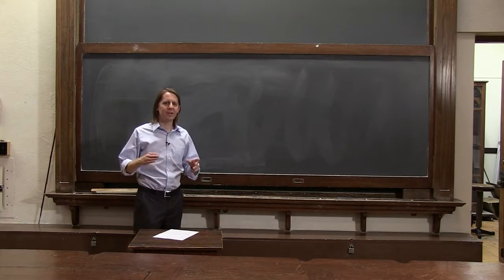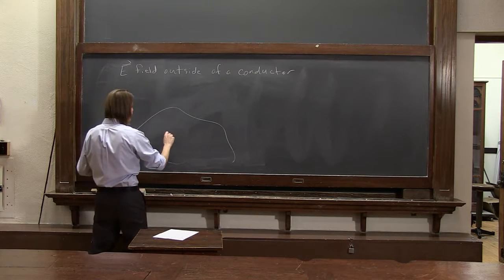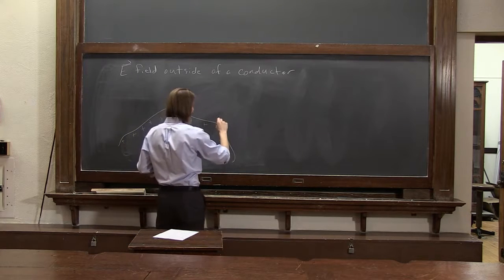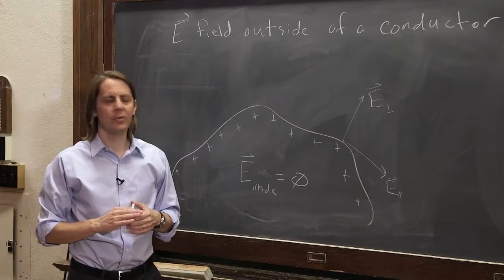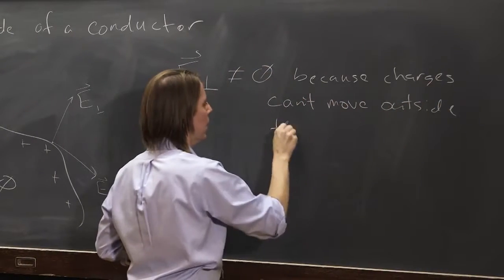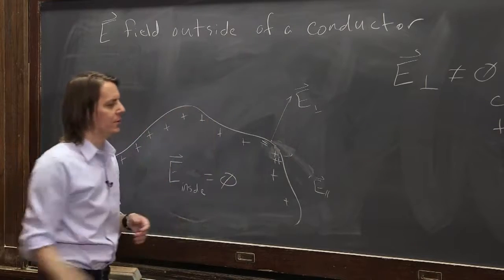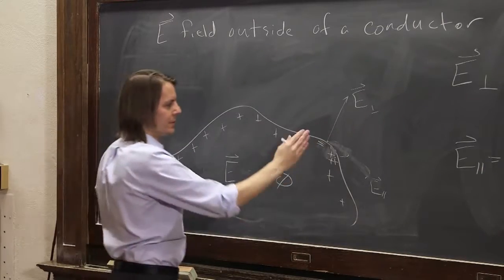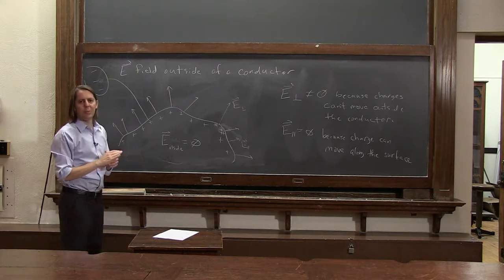PHYS102 | Conductors 2 - Field Outside a Conductor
Free charges in a conductor also affect the direction of the electric field outside the conductor, as described here.